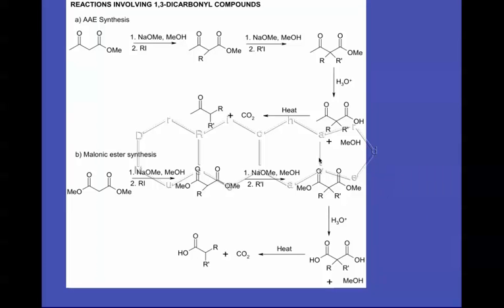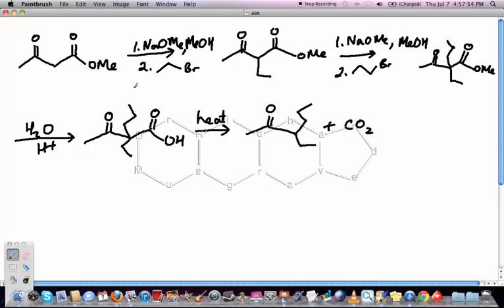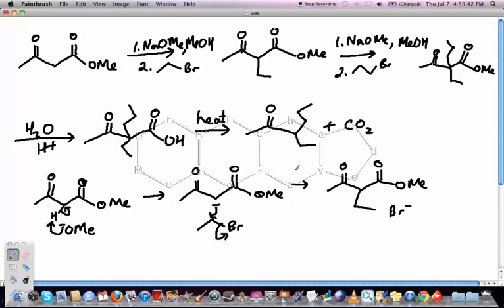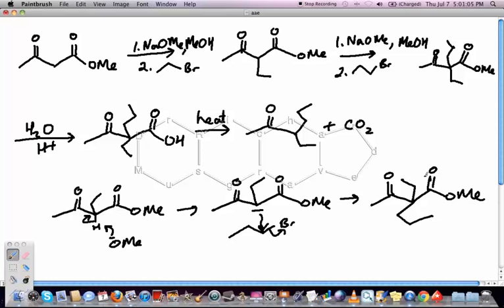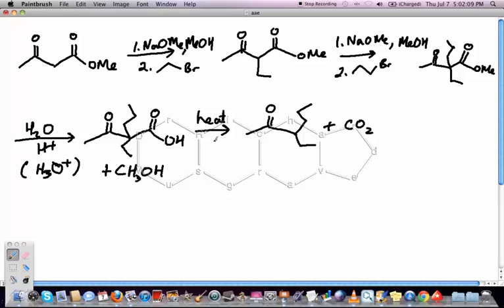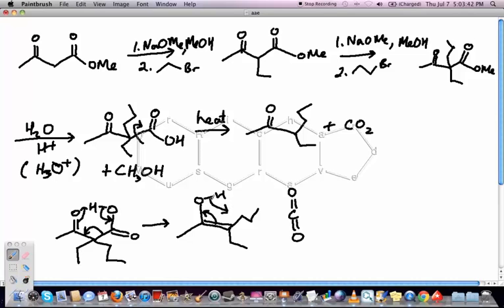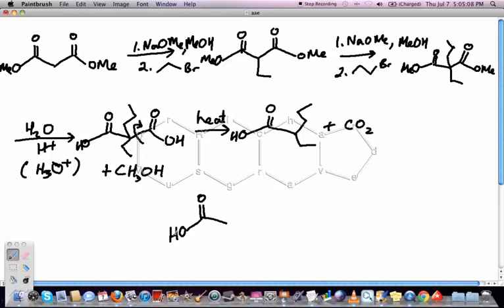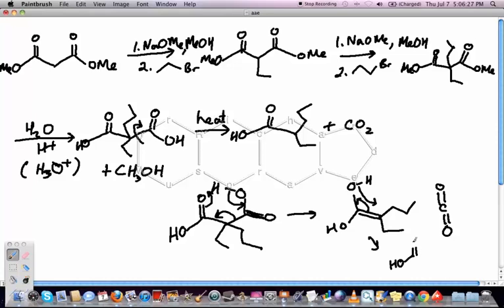Acetoacetic Ester (AAE) and Malonic Ester Synthesis Reactions